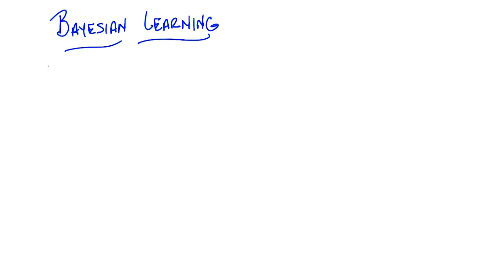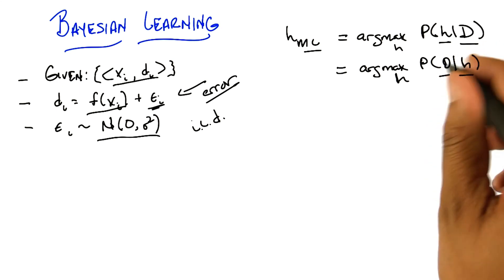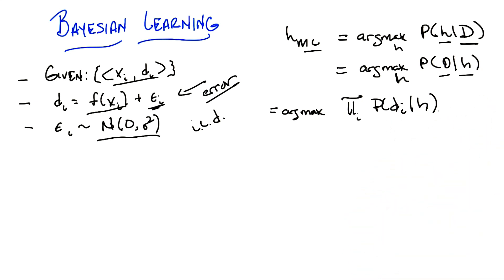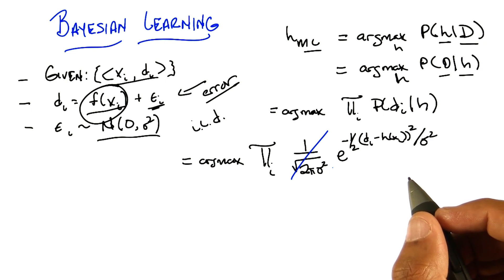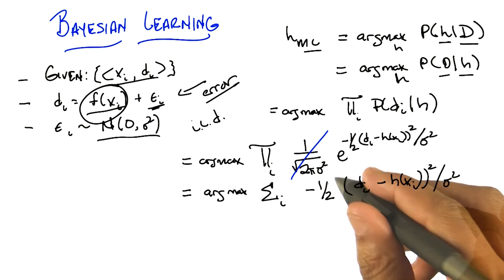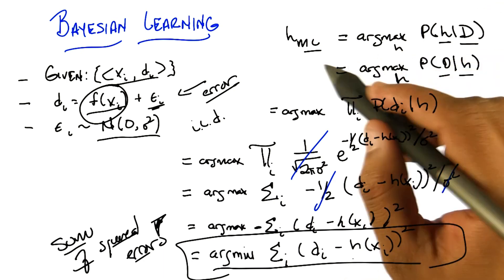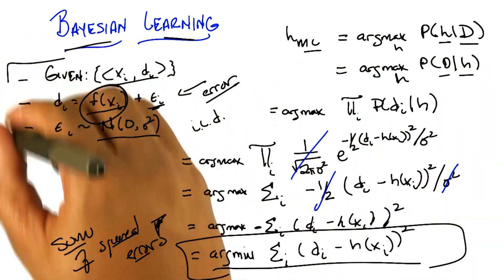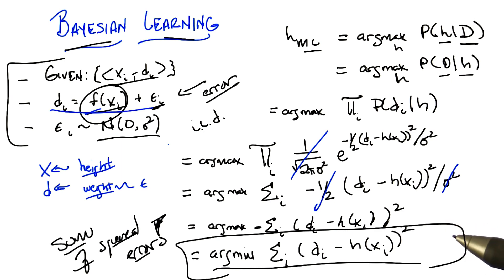Return to Bayesian Learning - Georgia Tech - Machine Learning